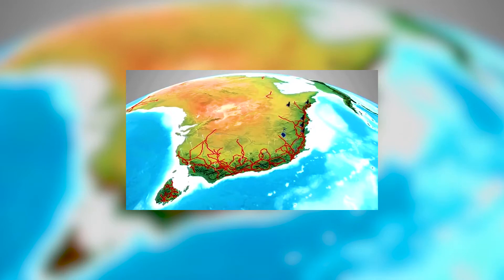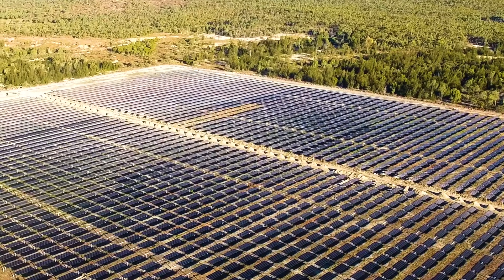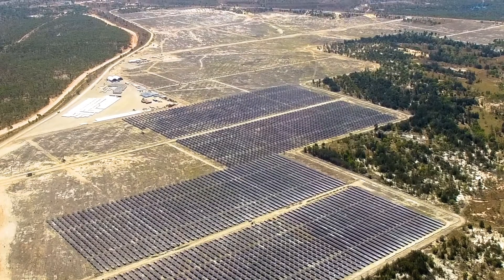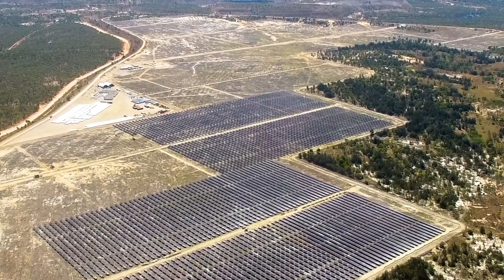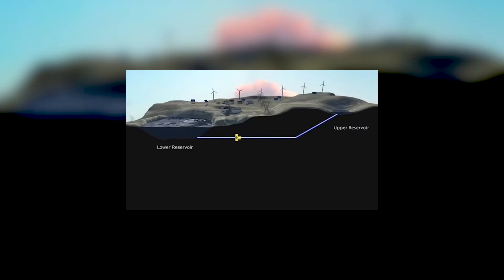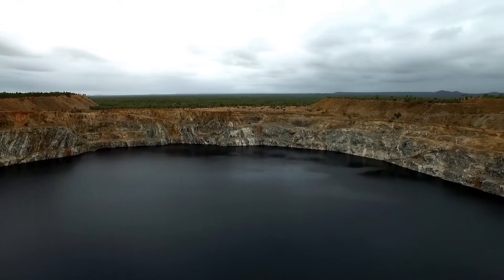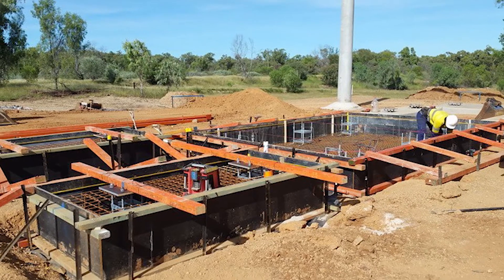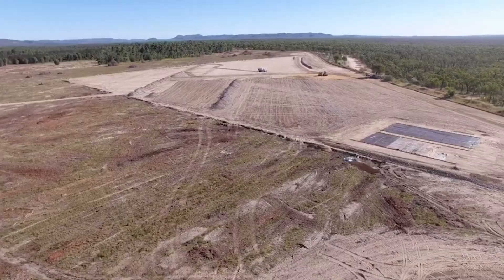A golden transformation: From mine to Kidston Renewable Energy Hub with CEFC finance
Kidston Renewable Energy Hub in Queensland is combining solar plus pumped-hydro storage at a disused mine site